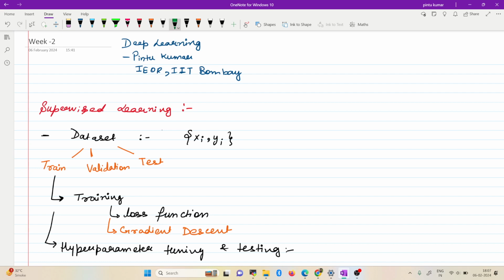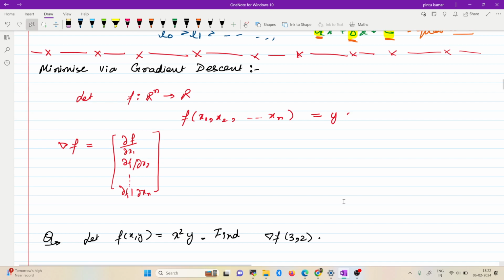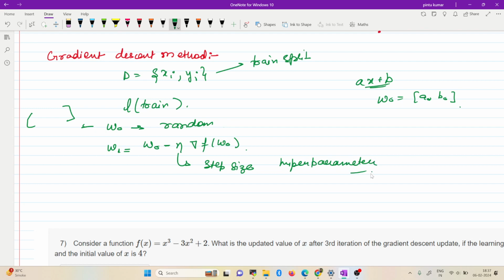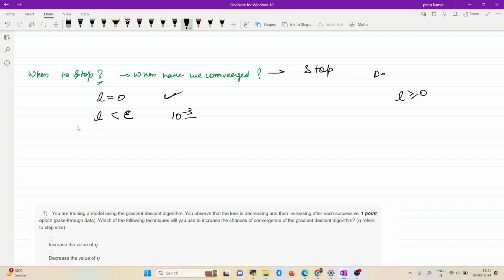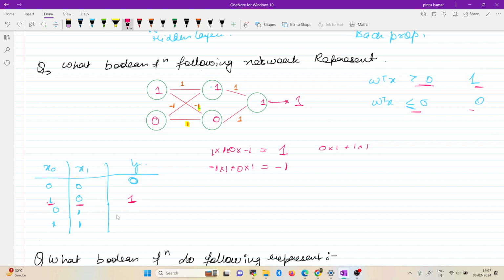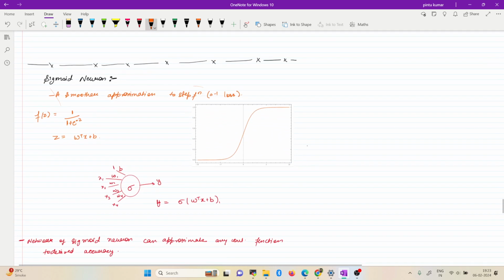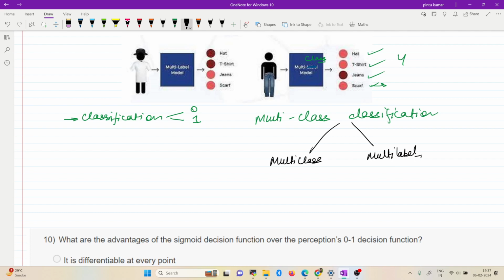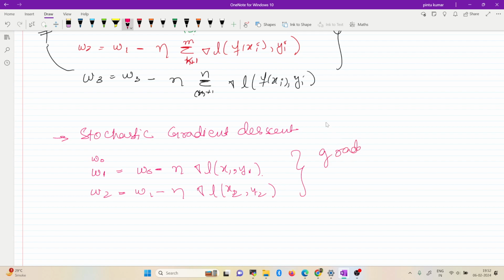NPTEL Deep Learning Week 2 Tutorial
Topics covered here are: Gradient descent, MLP basics and sigmoid function